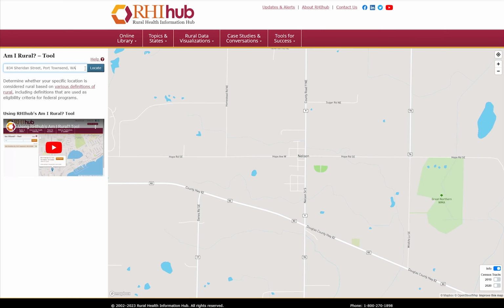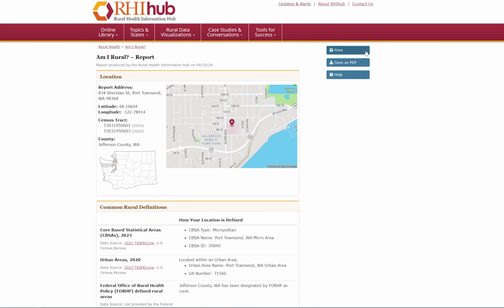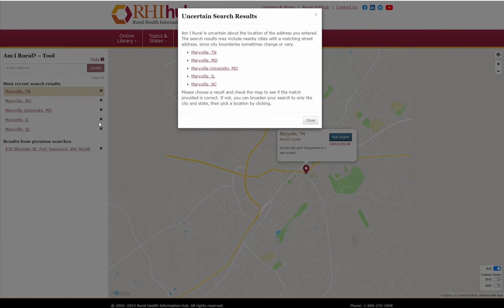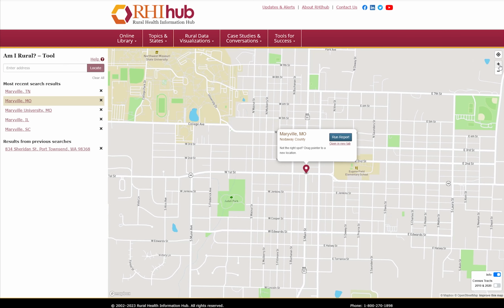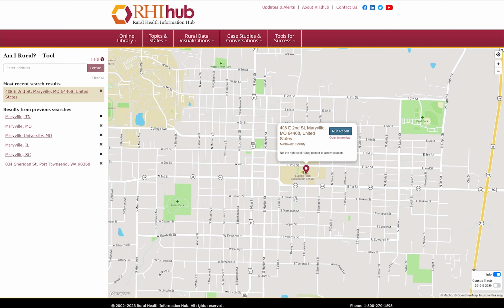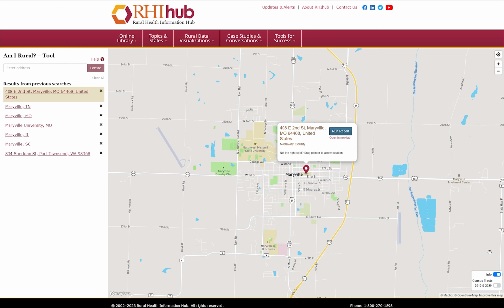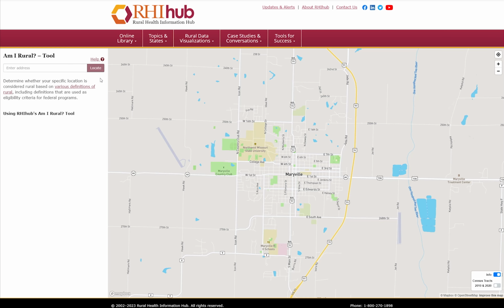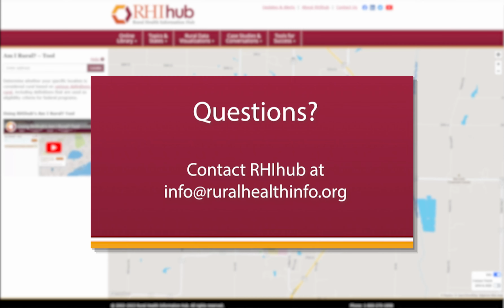Using RHIhub's Am I Rural? Tool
A brief overview of how to use the Am I Rural? tool to determine whether a specific location is considered rural based on various definitions of rural, including definitions that are used as eligibility criteria for federal programs.